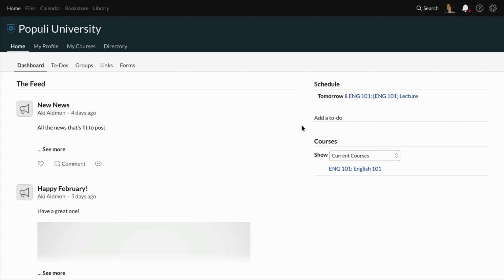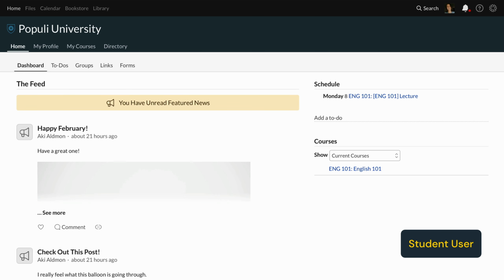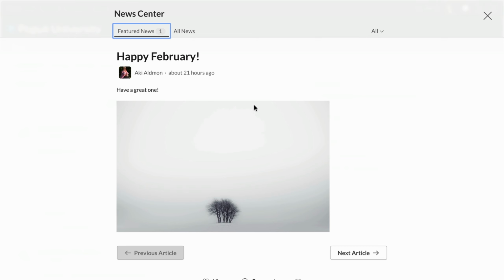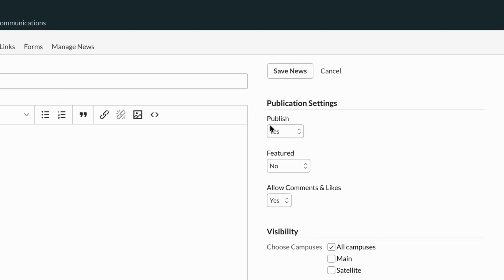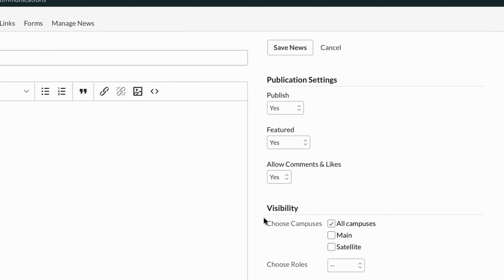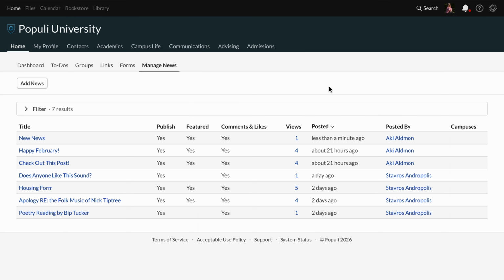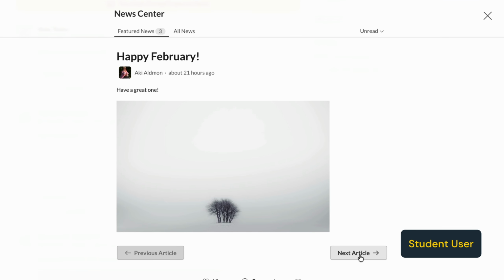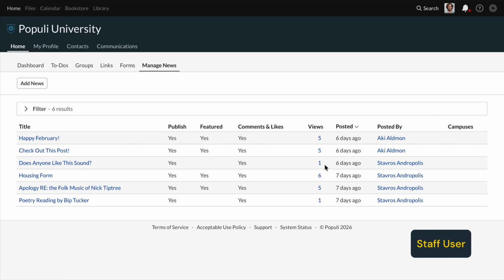Managing News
▫️ Josh helps you find your inner editor-in-chief by demonstrating a few helpful tips for posting News in the Feed in Populi.🚨⬇️ Related Resources ⬇️🚨